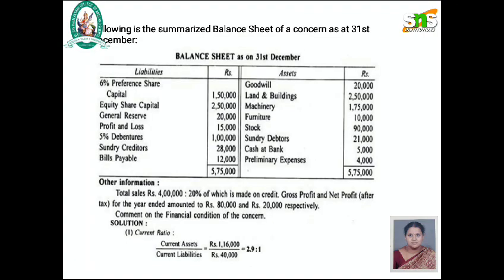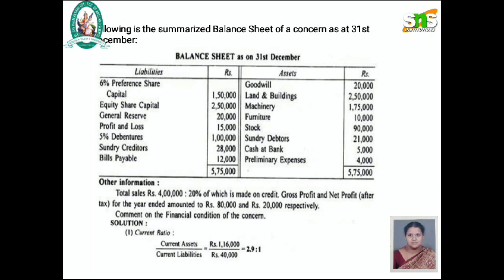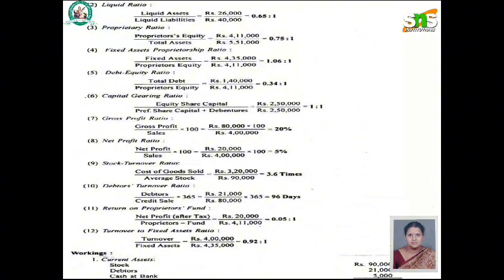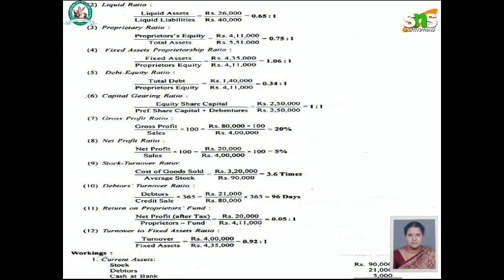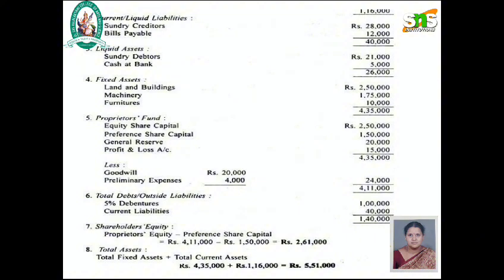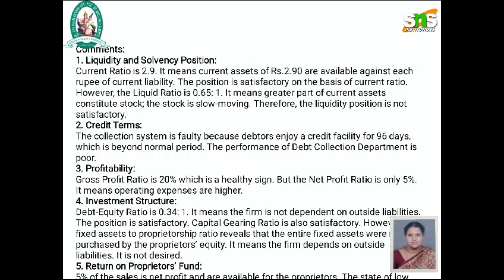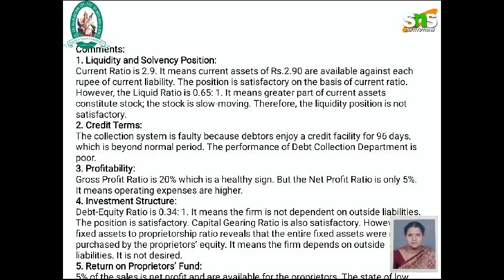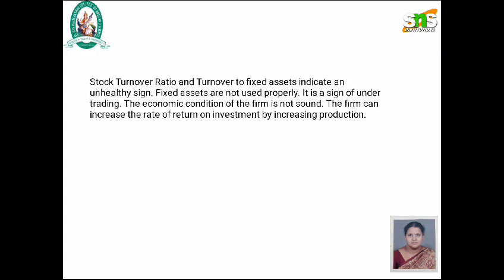Dr.A.G.Mythili|case study|SNS Institutions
snsinstitutions snsdesignthinkers designthinking This Video is about case study Analysis .